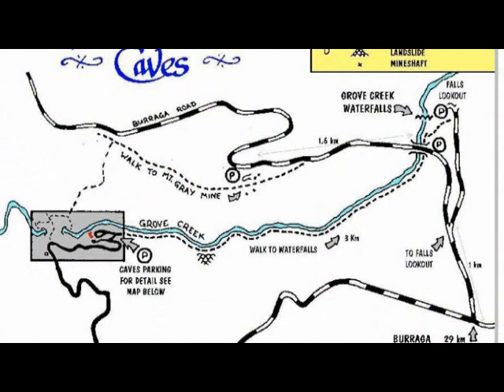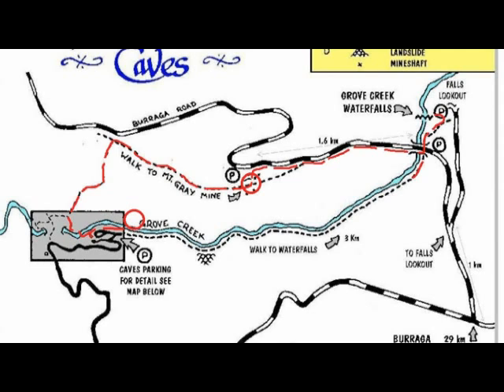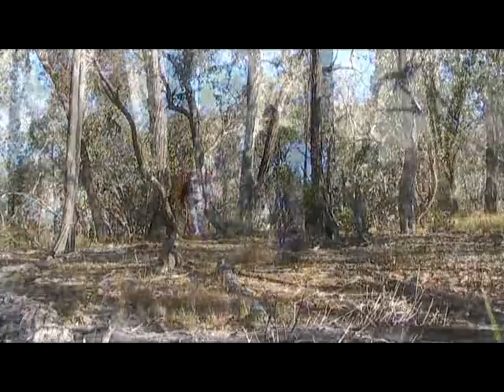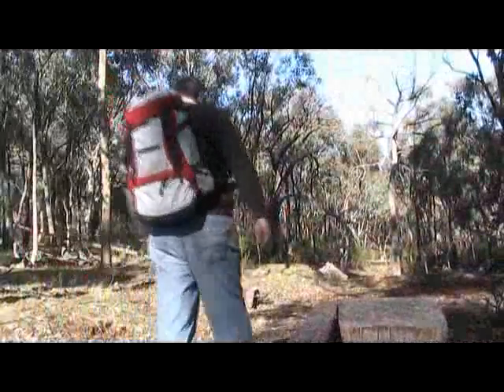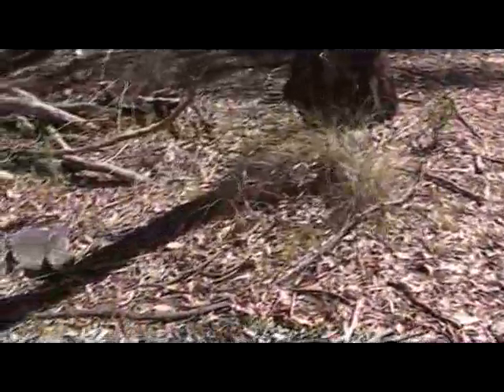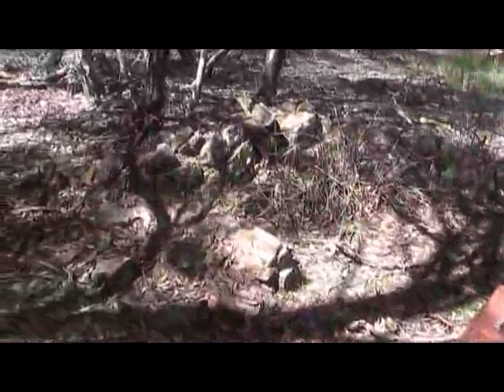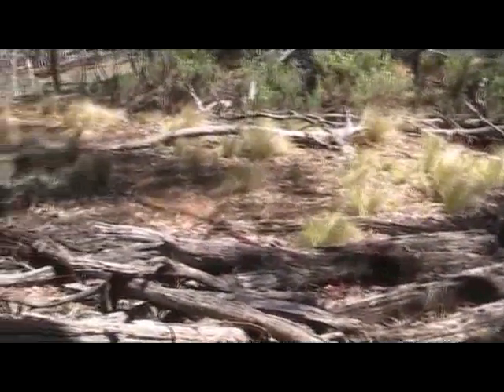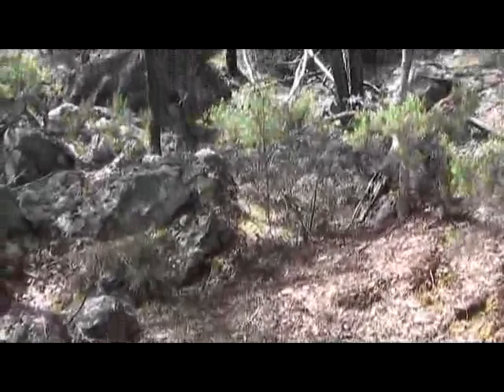Abercrombie Caves - Mount Gray Loop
This nice 6+km loop walk starts from the camping ground at Abercrombie Caves up to the old gold mining site of Mount Gray (Somewhat unsuccessful I believe). There's not much left of the old buildings, but still interesting to walk around. From there the walk leads down a road to the Grove Creek Waterfalls - well worth the effort of getting there and then returns via the Grove Creek track (unfortunately this track was closed when we visited).

Abercrombie Caves is 75km South of Bathurst in NSW, Australia.